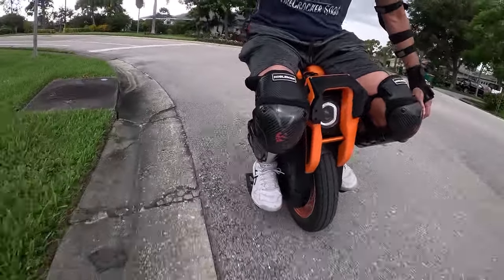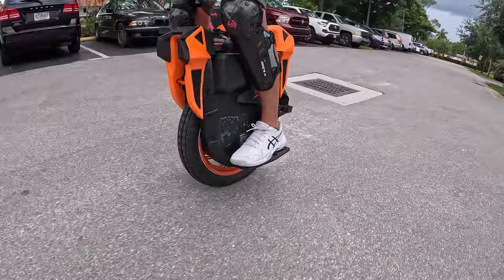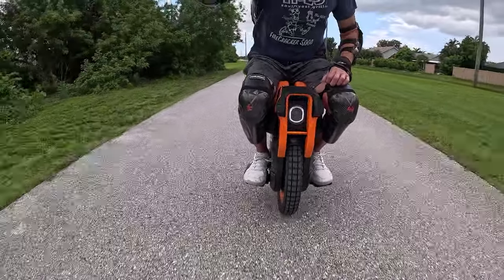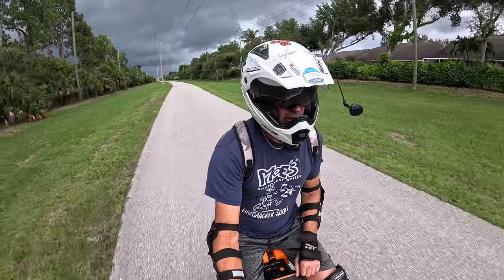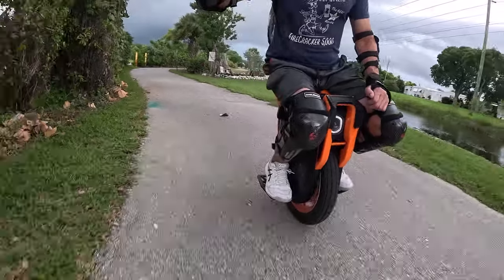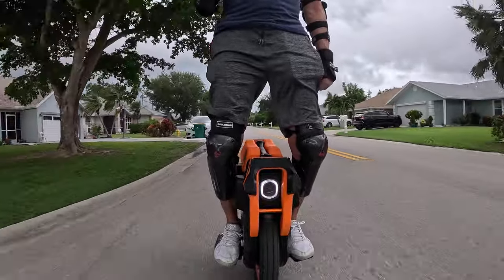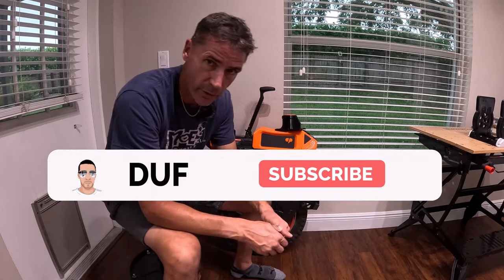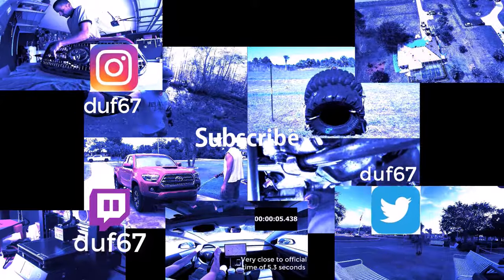I Can Finally Do This Again! - Inmotion V13 with the ClarkPad system